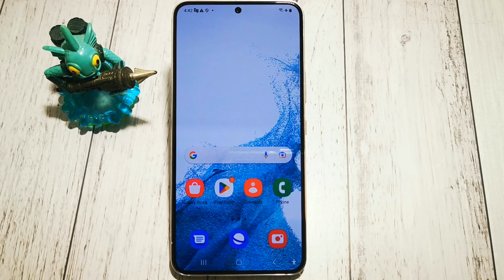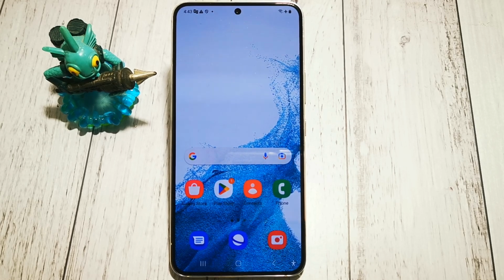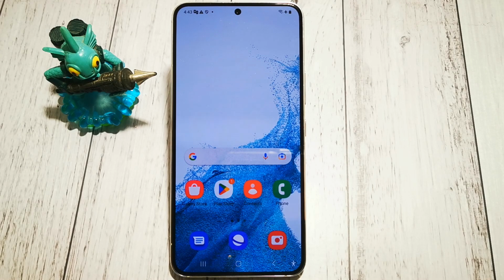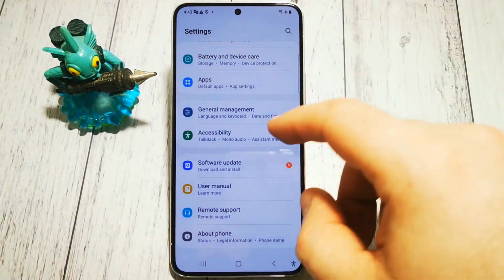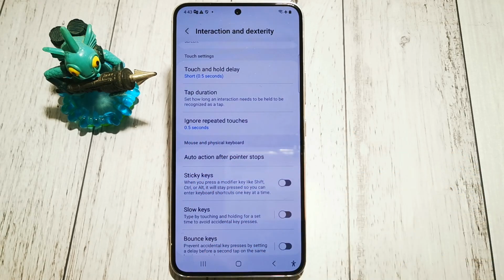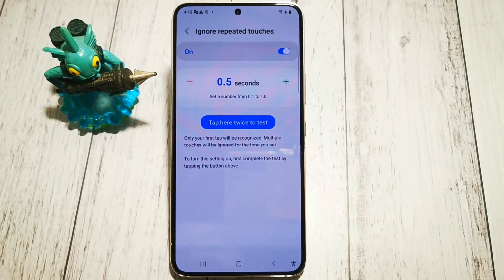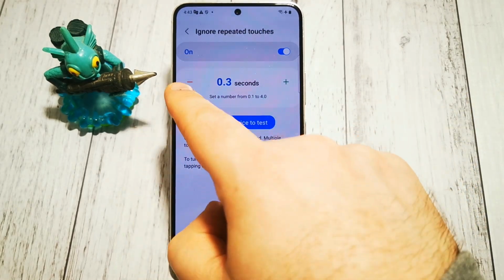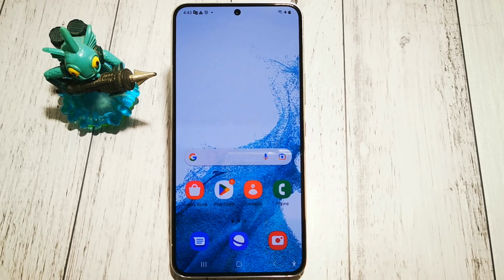SAMSUNG GALAXY S22: How to turn off ignore repeated touches function | Quick Guide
Title: 🔔 How to turn off ignore repeated touches in Samsung Galaxy S22 🔔

Steps to turn off ignore repeated touches in Samsung Galaxy S22:

Open Interaction and dexterity.
Select ignore repeated touches option.
Tap a checkbox.